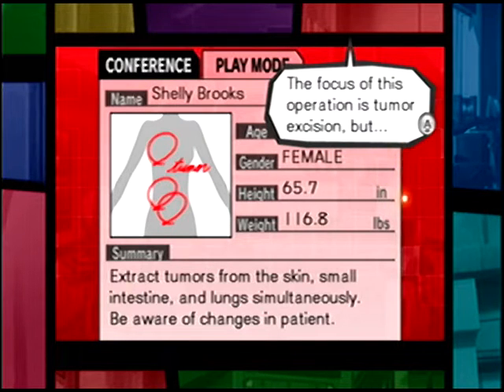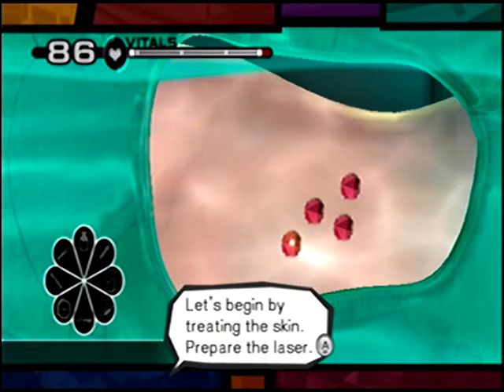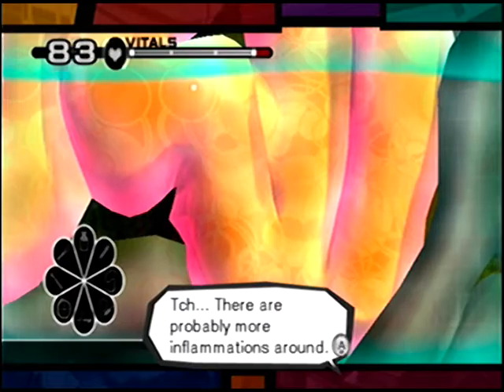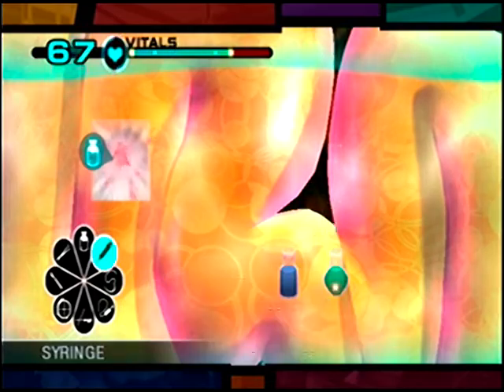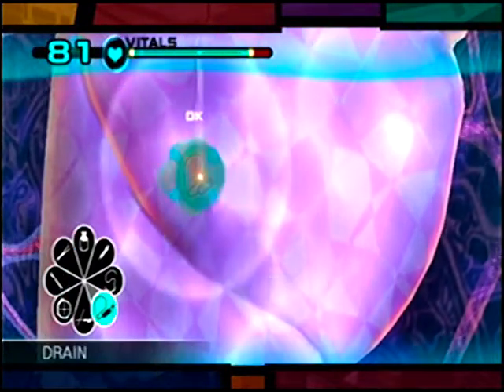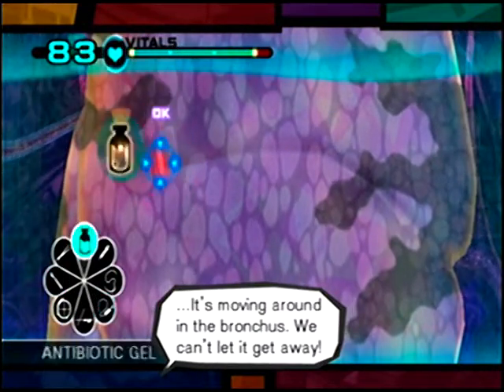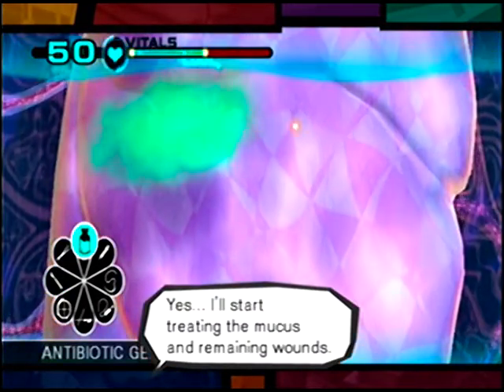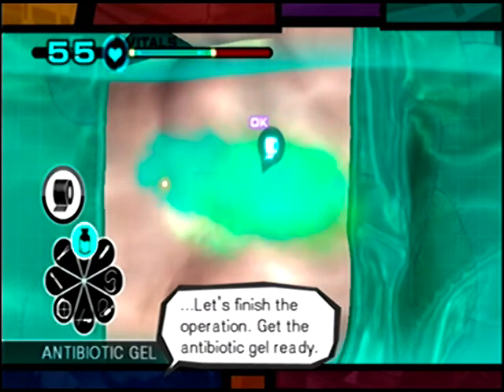Trauma Team (Surgery) - Uninvited Guest (XS Rank)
Yikes, usually I was able to find the mucus without any problems, but this time I had some troubles. To tell the truth, I dind't expect to get an XS.

System: Wii (Easy cap)